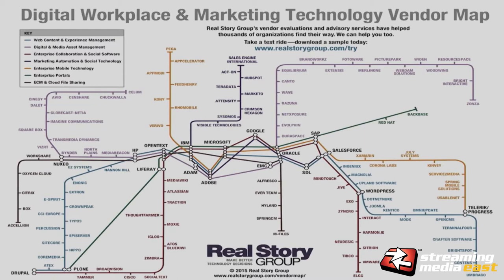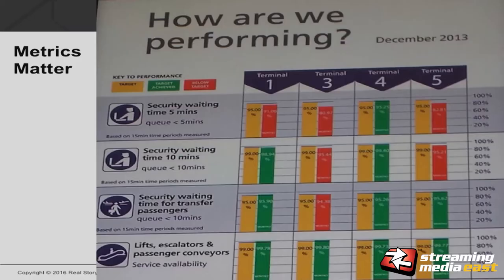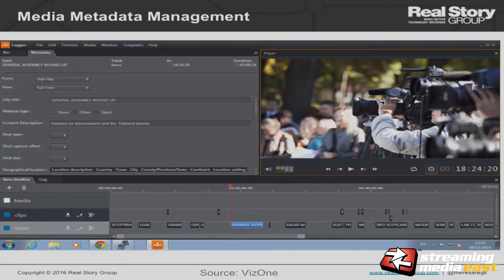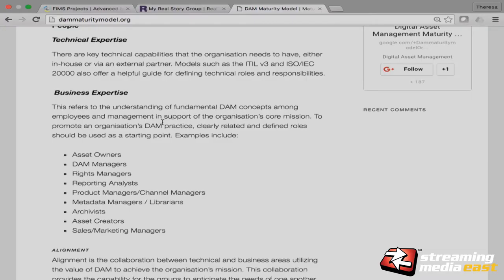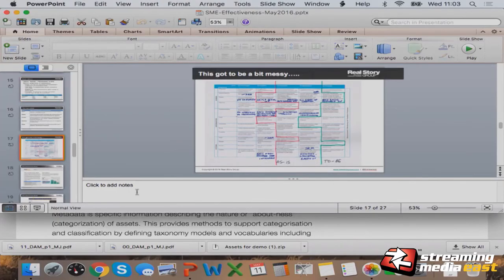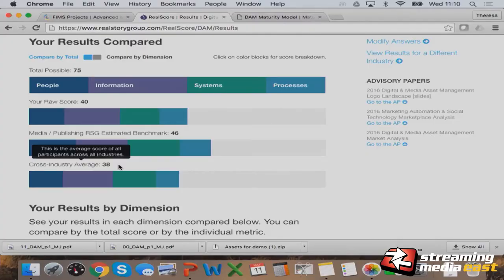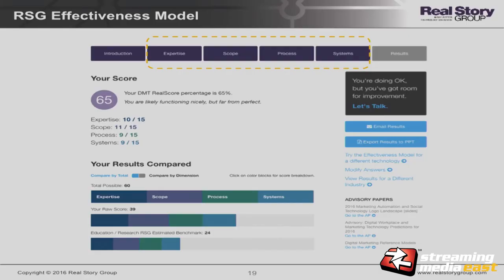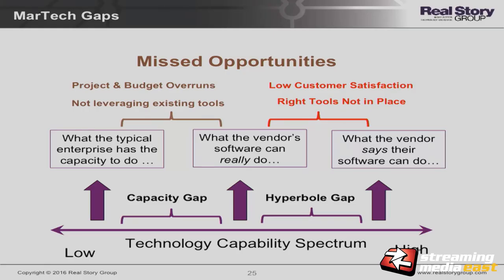D201: How To: Measuring the Effectiveness of Your Media Asset Management Deployment